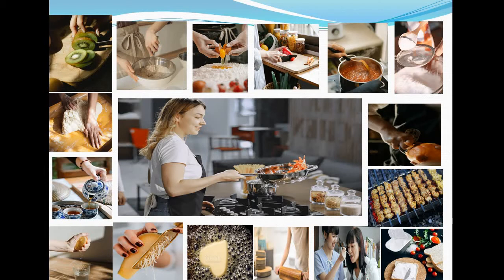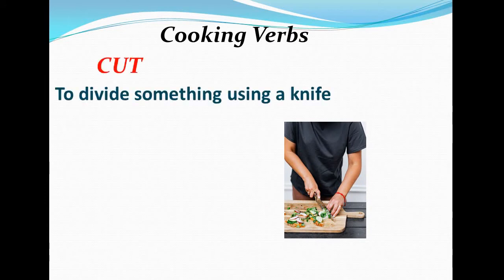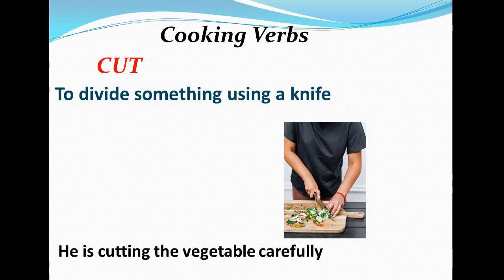cooking verbs in english/ cooking vocabulary/IELTS/2022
useful cooking verbs that we need in kitchen
cooking verb in english_cooking vocabulary_kitchen vocabulary